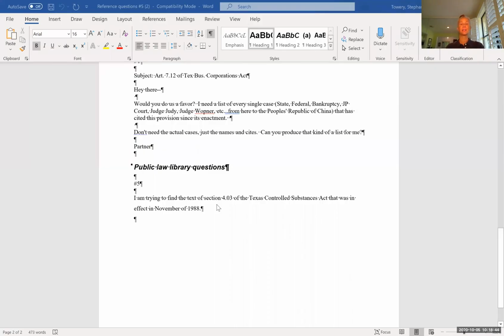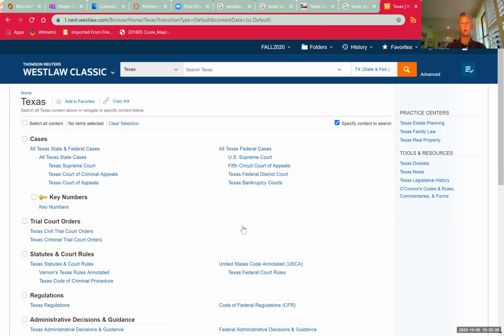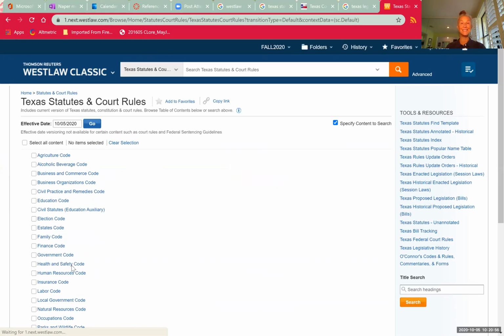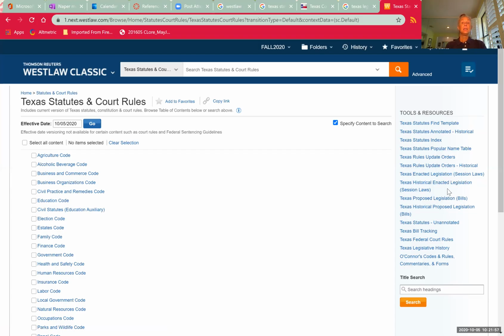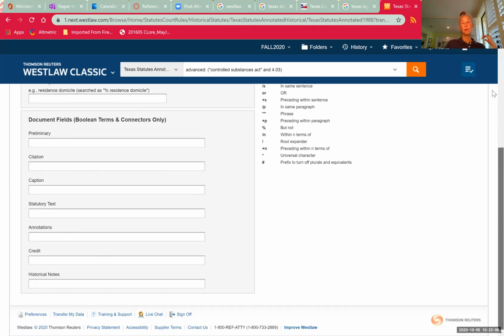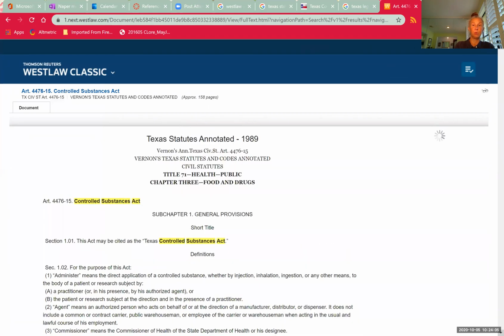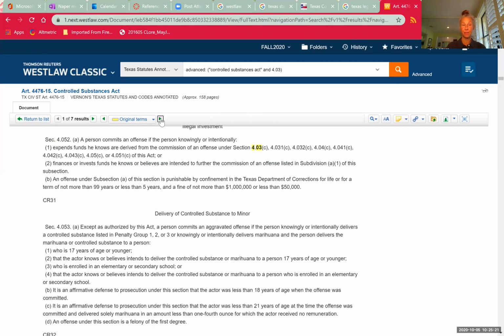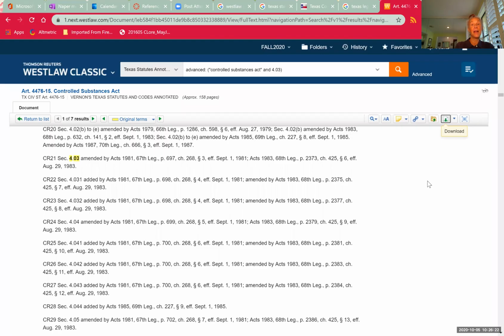Reference Question #5, #5 answered